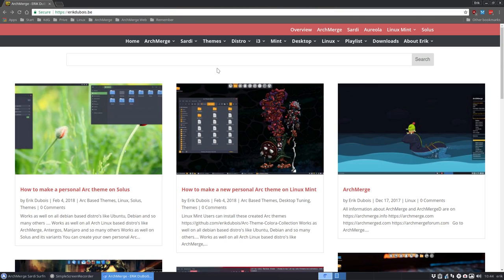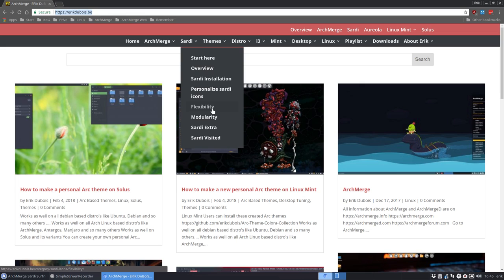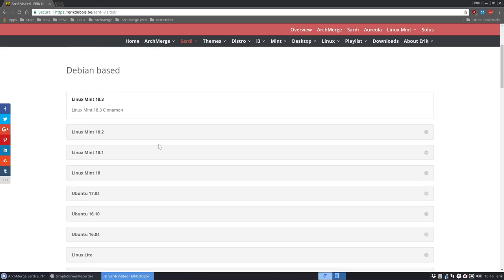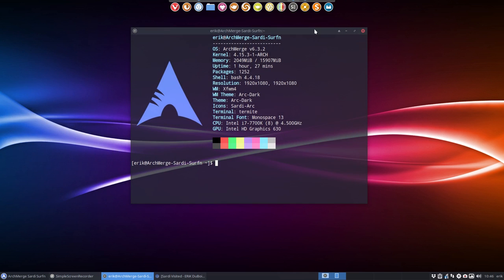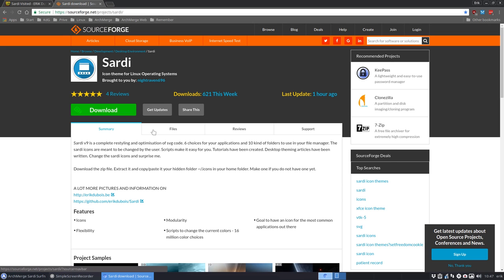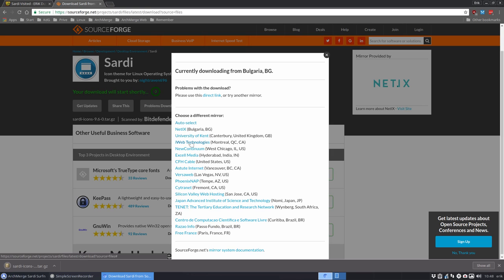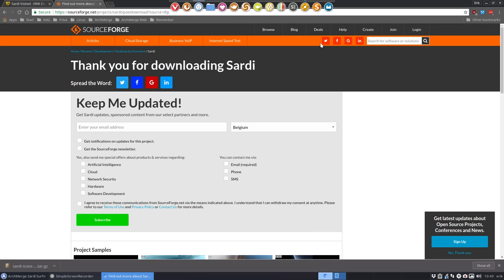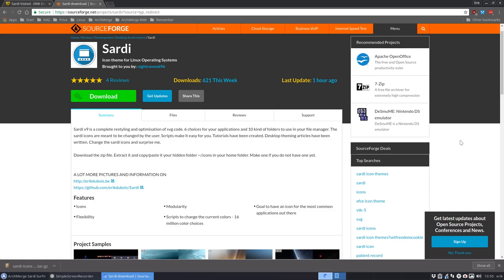Sardi icons 9.6 : installation of the Sardi icons 2/6